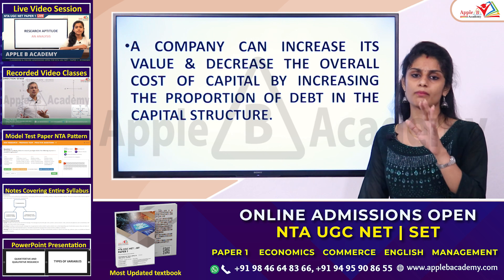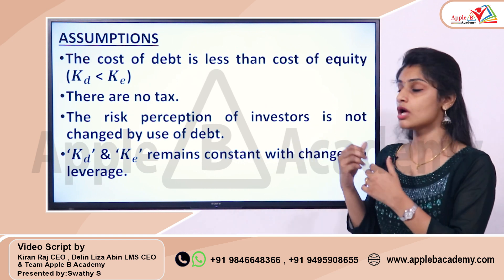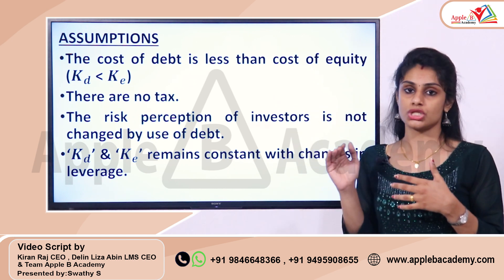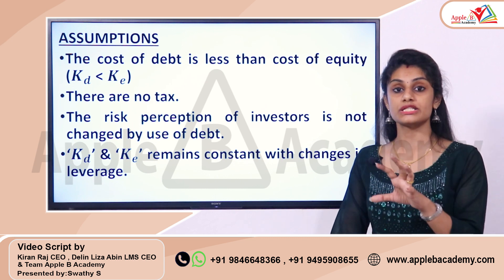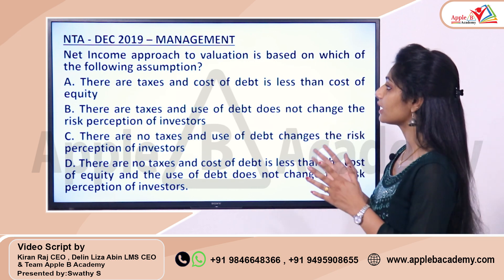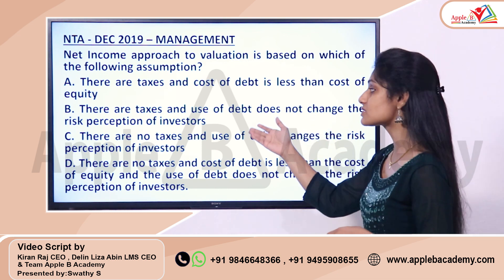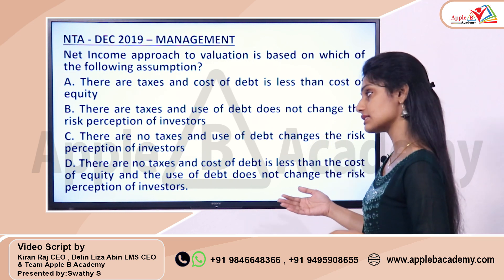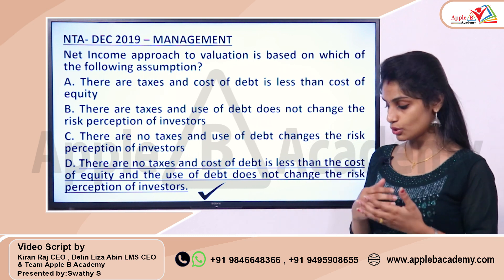Net Income Approach | Capital Structure Theories | Business Finance| NTA UGC NET Commerce|Management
0:00 - 1:35 - NTA UGC NET Classroom Admission Open Economics Commerce English Management Paper 1 Offline
1:36 - 3:49 - Capital Structure
5:18 - 10:26 - Net Income Approach
10:27 - 12:04 - Assumption of Net Income Approach
15:20 - 17:18 - December 2019 Previous Question of Net Income Approach
17:19 - 19:38 - June 2019 Previous Question of Net Income Approach